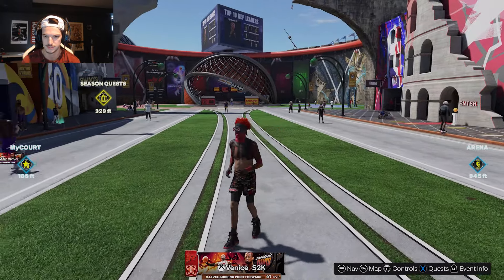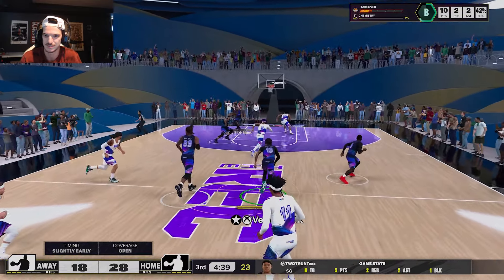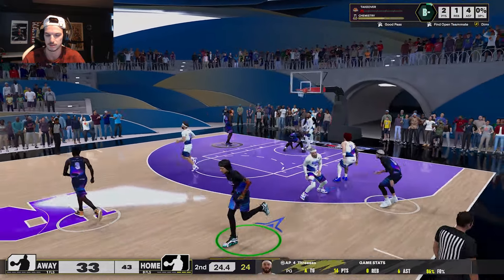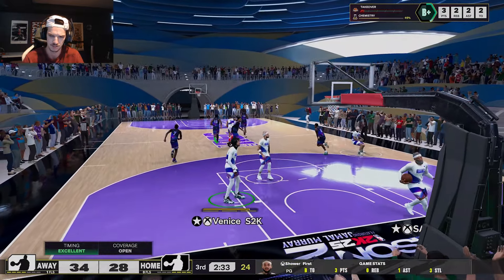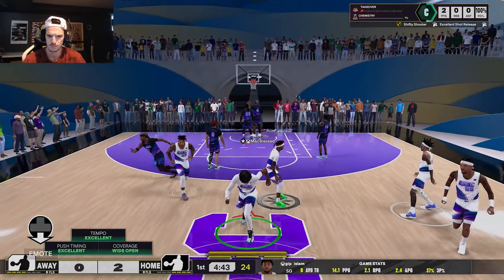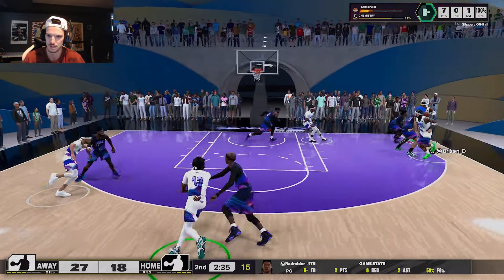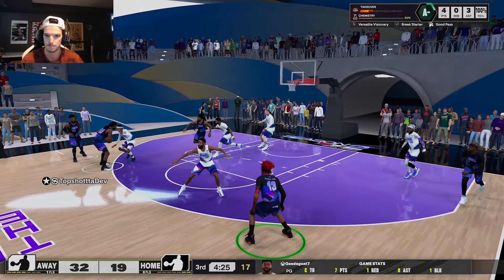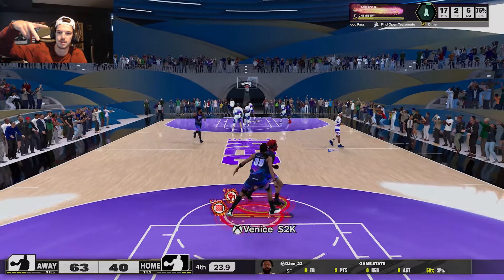This SECRET Camera Angle is INSANE on NBA 2K25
Yooo this vid is gonna showcase a camera angle that's gonna COMPLETELY change NBA 2K25.

Sub up if you're new !